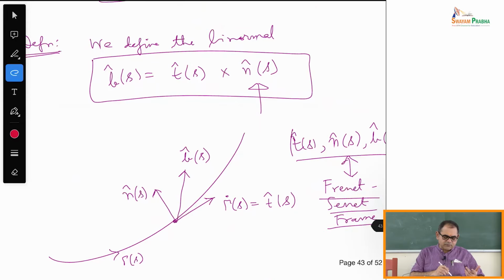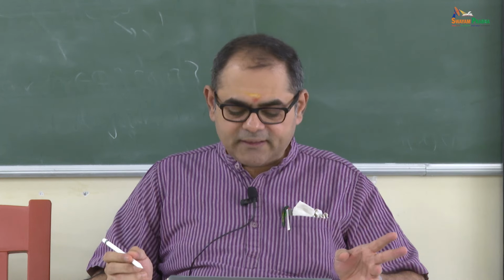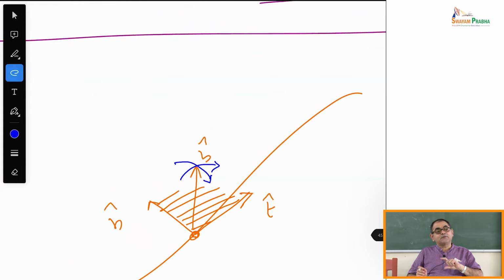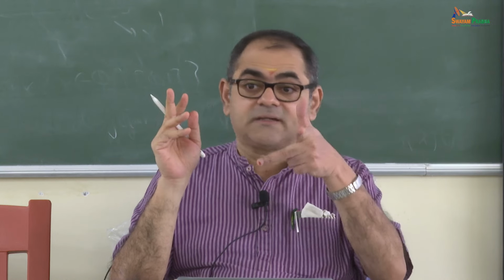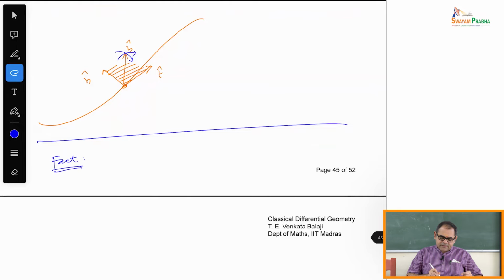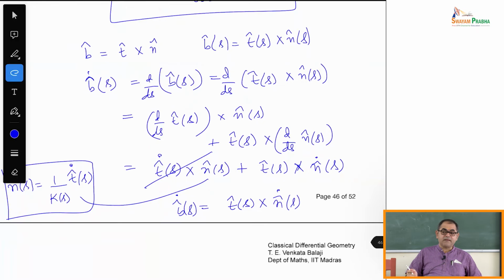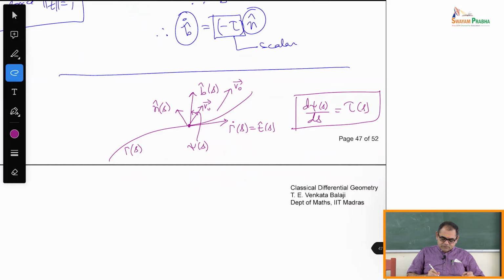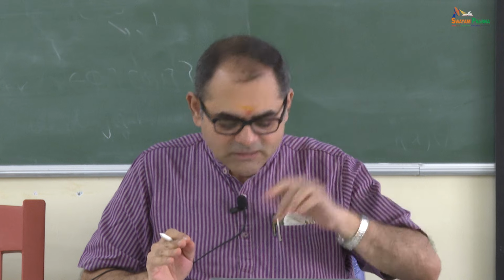Lecture 20: Understanding the Torsion of a Space Curve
LECTURE 20
Understanding the Torsion of a Space Curve

Goals:
Torsion is intuitively the tendency of the curve to escape from its osculating plane.
So, torsion can be interpreted as the instantaneous change of the binormal.
We explain how the instantaneous change of the binormal happens
in the direction of the principal normal.
We also interpret torsion as the instantaneous change of a turning angle for the binormal,
 the turning angle being suitably defined and measured in the normal plane.
This parallels the fact that the signed curvature is the instantaneous change
of a turning angle for the unit tangent vector of a regular plane curve.